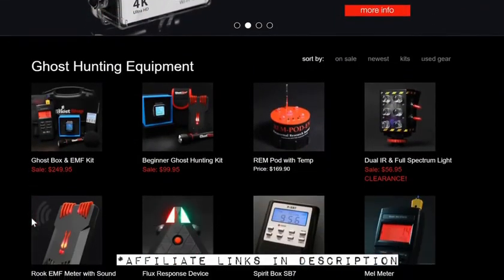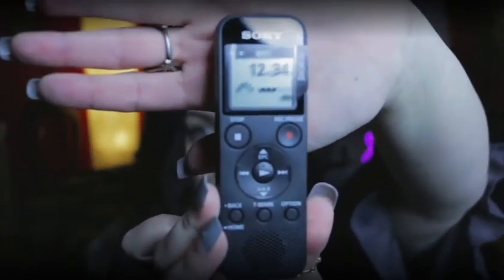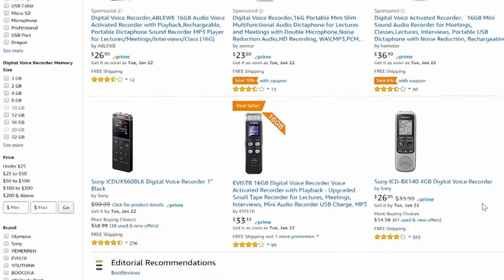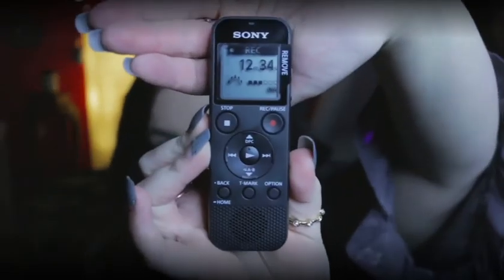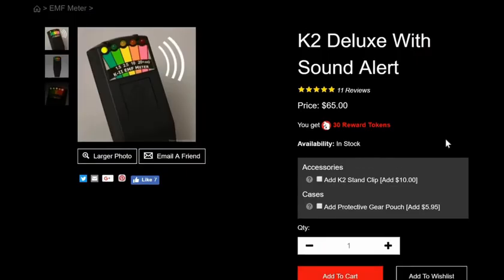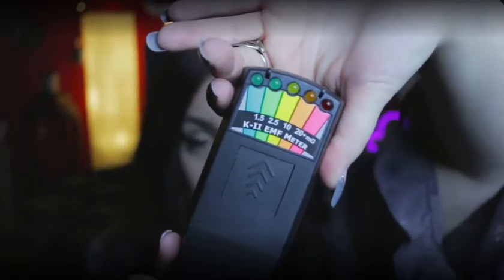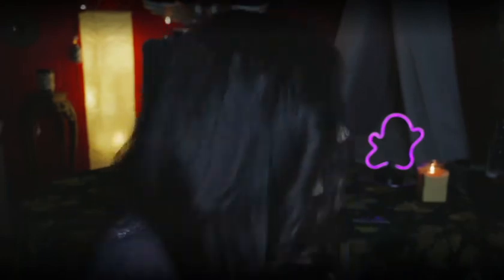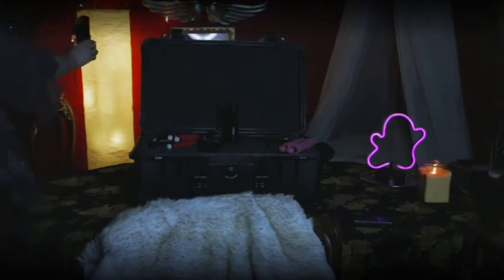Five Basic Tools for your Ghost Hunting Kit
In this video Hillary shares some of Mystic Mitten Paranormal Group's favorite basic Ghost Hunting tools. We'll take a look at our digital voice recorders, p-sb7 Spirit Box, K2 EMF Meter, Maglite, and Dowsing Rods and how they work!

Digital Voice Recorder: (Sony ICD-PX470 )